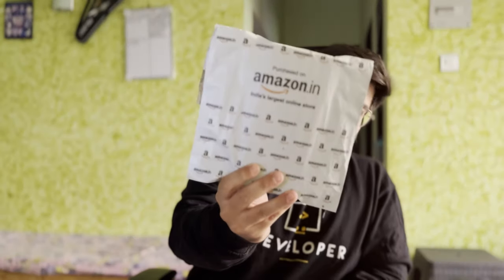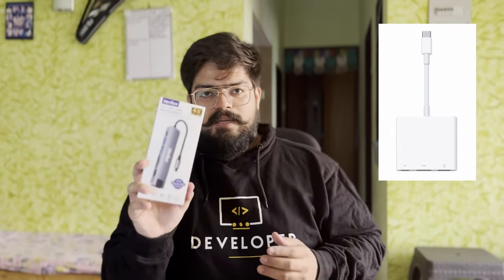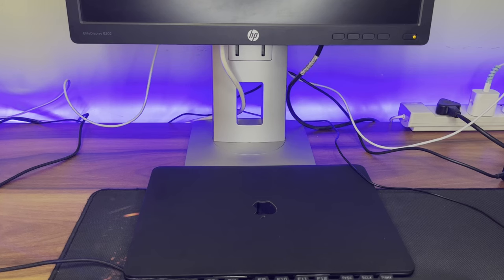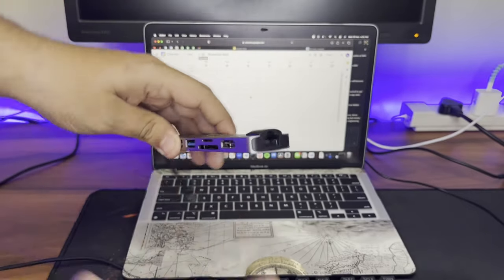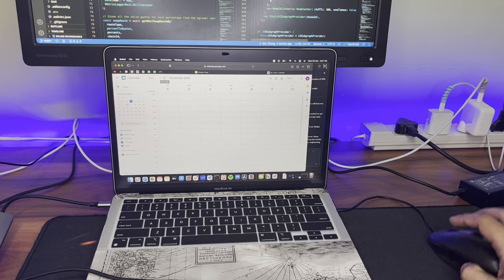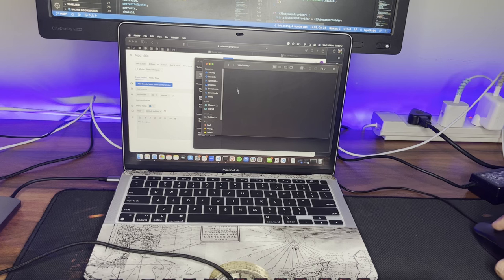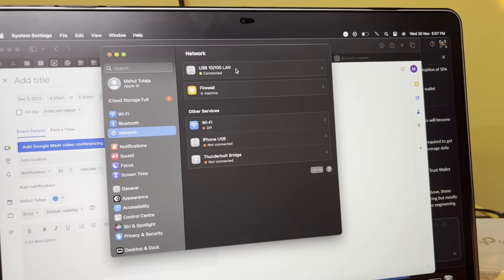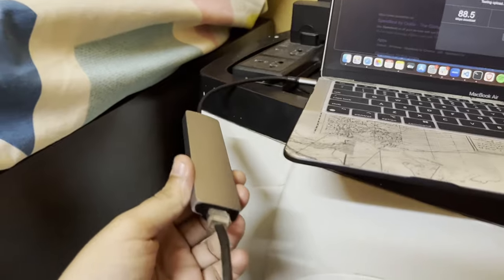Best USB-C hub for Macbook Air M1 in India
Other recommendations -
Bestor USB C 6 in 1 Hub

I hope my content is worth your time.

and make me laugh by pressing the bell icon,
Happy by Liking this video,
Happier by commenting,
Happiest by sharing

Things I use:
iPhone 13
Helmet: Studds shifter / Hero Xpulse
Bike: Hero Xpulse 200 4V